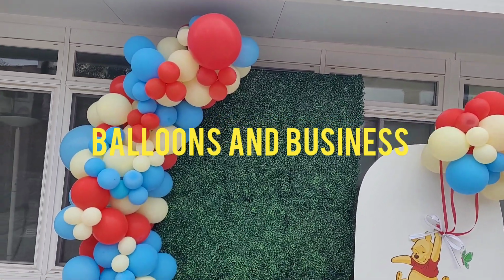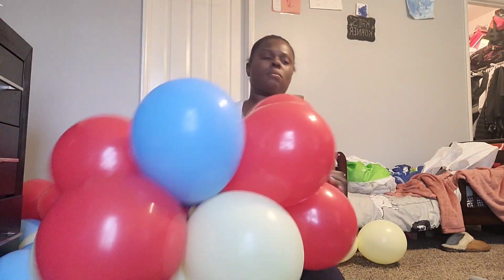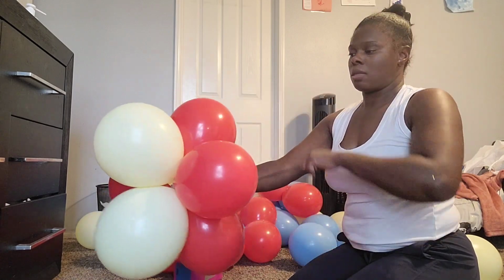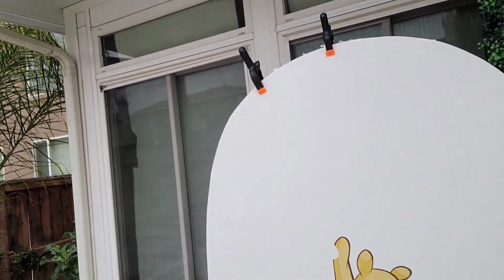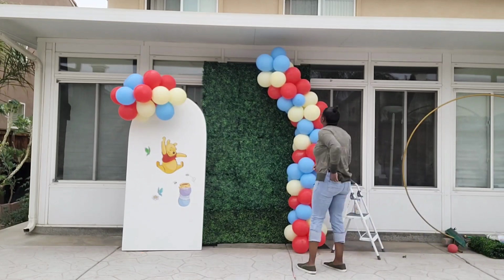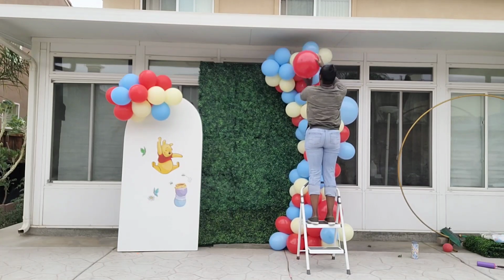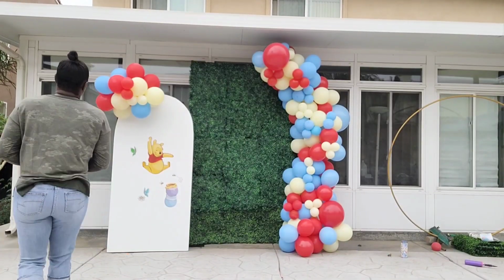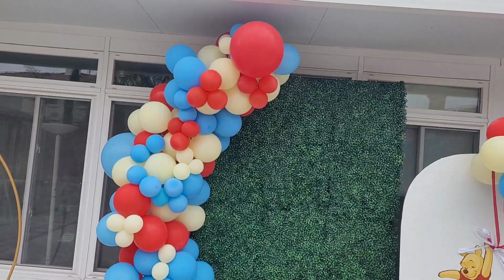Let's Decorate: How to make a Balloon garland/Chiara Walls/winnie the pooh themed